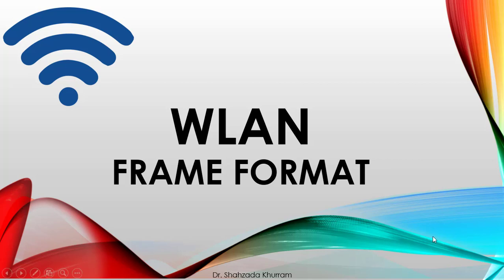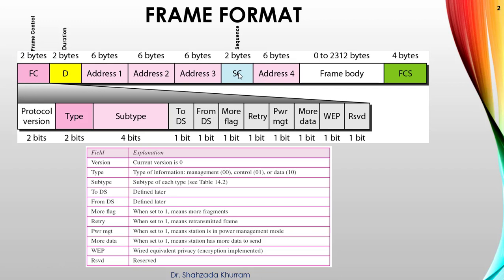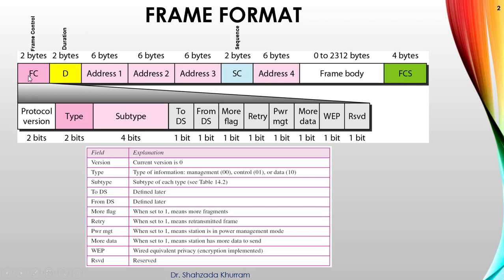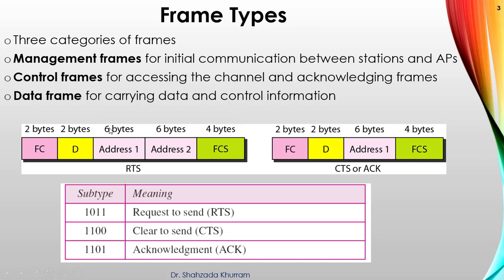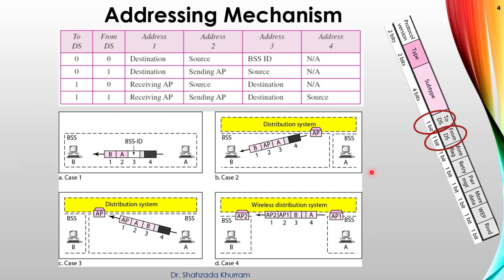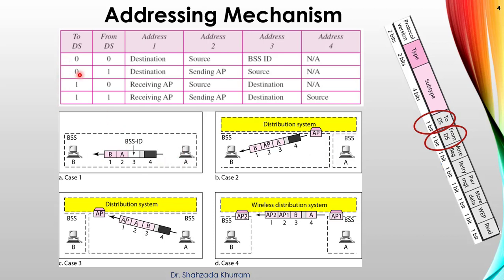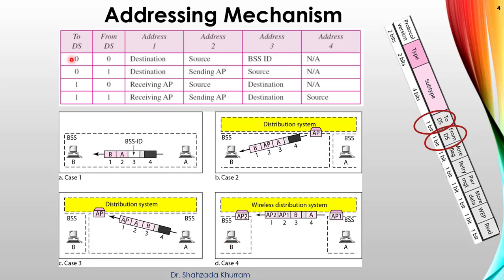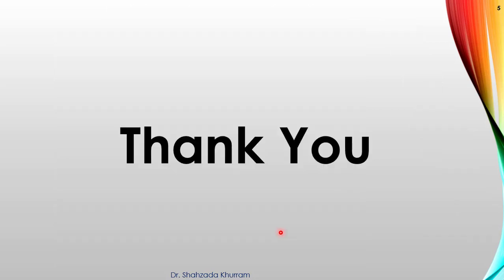Wireless Lan Frame Format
In this video, you will learn,  Wireless Lan Frame Format.